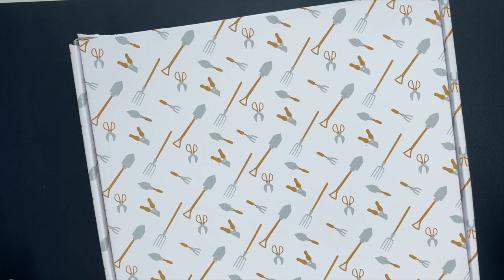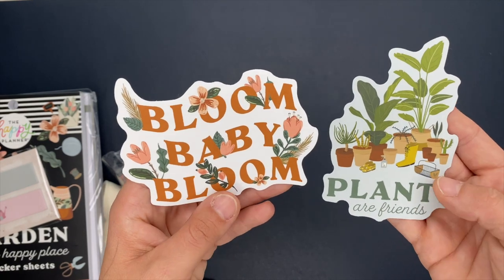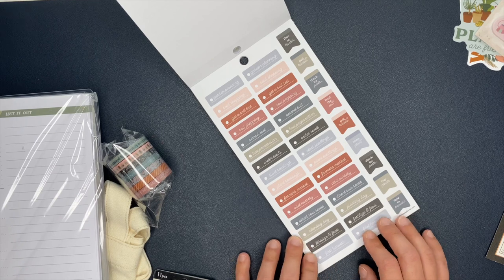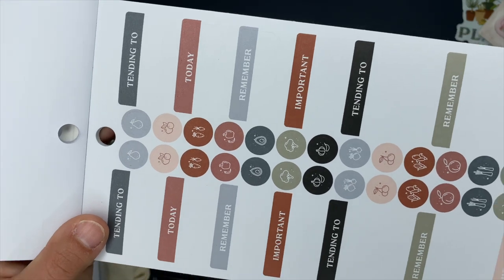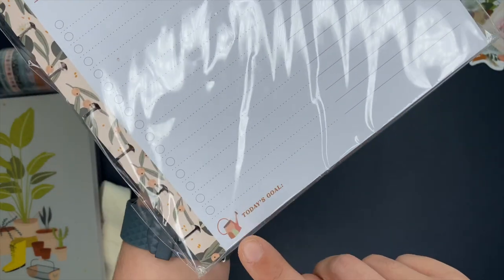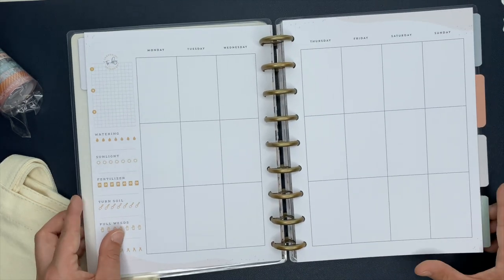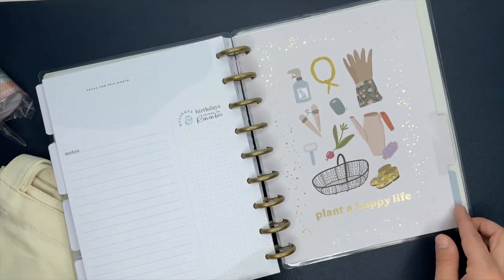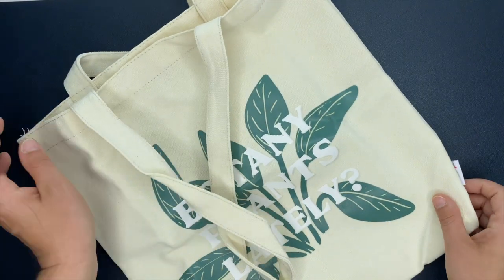!NEW!! Garden Be Happy Box from The Happy Planner....it's good guys! The stickers are BOMB!!!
OMG!! If you're into plants or gardening, this NEW Garden Be Happy Box is for you!! The planner is fantastic & functional and the stickers are absolutely gorgeous!!
**Don't forget...make sure you're following The Happy Planner for release date info!